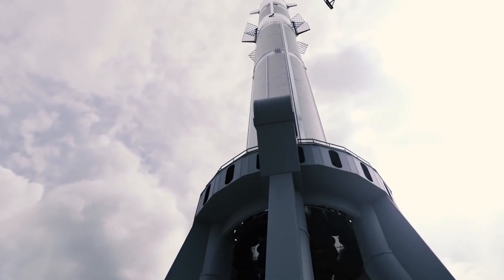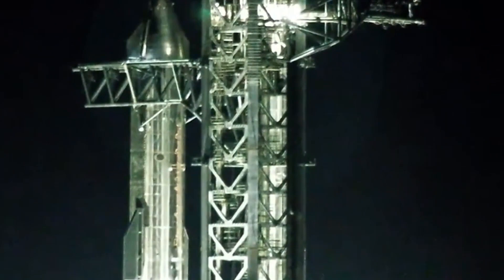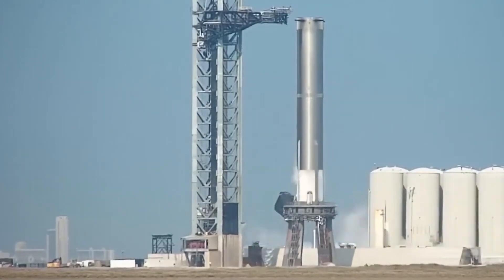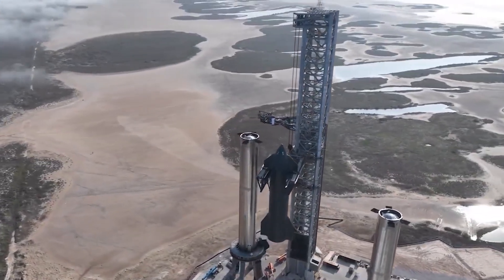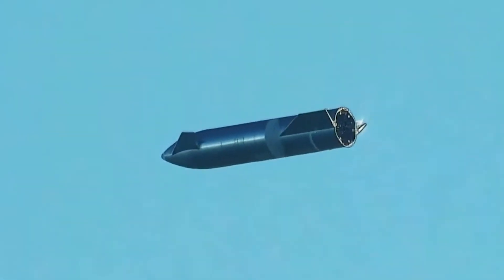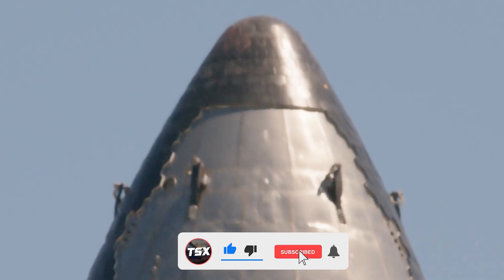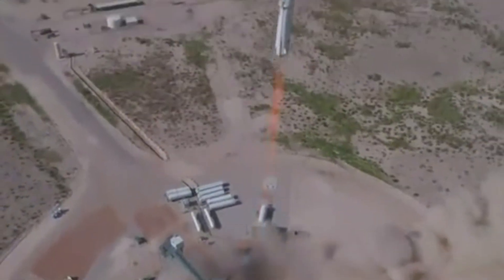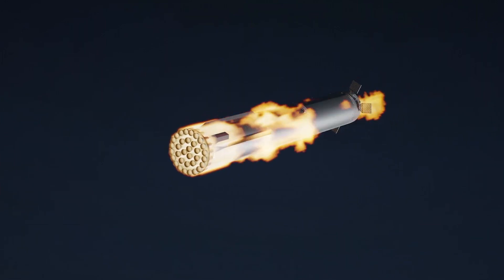SpaceX Naked Starship Prototype Will Be The Final Answer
Spacex rolled out a bullet like starship immediately after testing the booster 7, and this particular starship, perhaps will be used to test a condition of reducing air drag, from the body of the starship. And this one does not have all the flaps at the tail and nose cone of the starship.
 Let's find out in today's episode the test sequence spacex has to run on the bullet like starship. And will it be test fired this month?
 Again, Nasa have given Blue Origin a second chance, by picking the New Glenn's rocket to fly its astronauts to Mars to study the red planet… let's go ahead and discuss all this.

Marcus House, GREAT SPACEX, and ENGINEERING TODAY.

Inspired by SpaceX Starship New Version Option to orbit SHOCKED others...

Inspired by SpaceX checks the last box for Starship Orbital Flight Test! 2 Years of Perseverance, KSP 2 Release

Inspired by SpaceX revealed a naked Starship prototype to test site, unlike any other...

Inspired by Why SpaceX has rolled strange, naked Starship prototype Ship-26 to its launch pad?!

Inspired by Texas gov plans for Starship flies in Starbase! A huge public investment in space keeping

On Tech SpaceX we will go through spacex starship live, spacex rocket, starship launch.